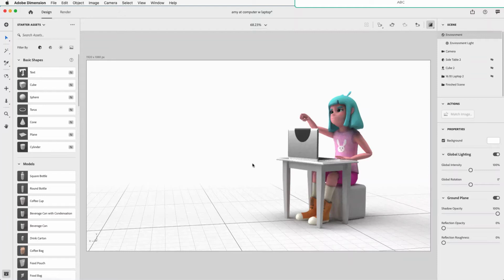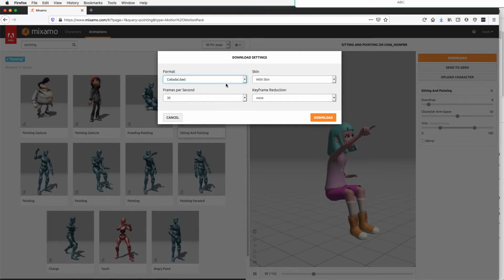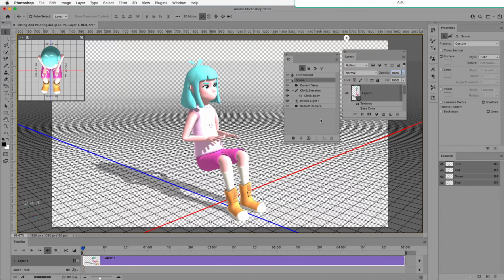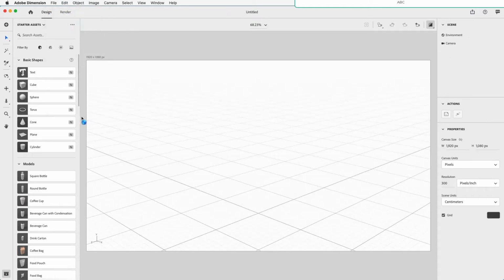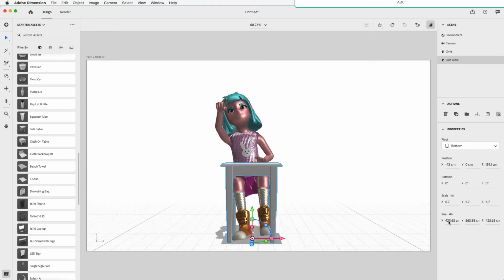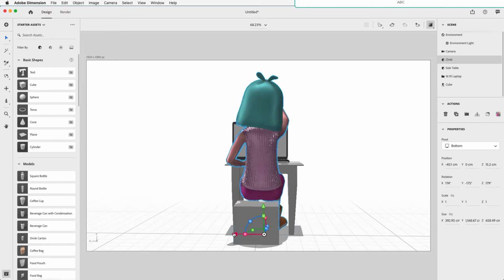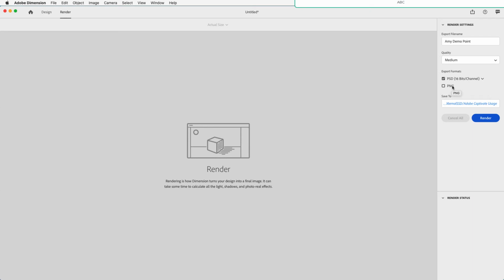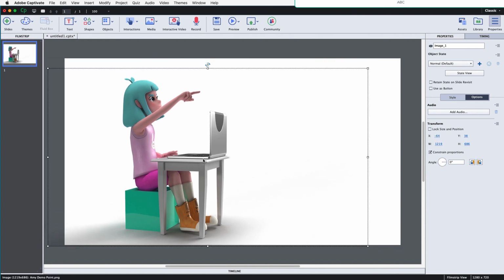Feeling behind with 3D software? Are you putting 3D content into your print and online materials?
Feeling behind in using and creating with 3D software? Not utilizing free Adobe 3D characters and models? Are you putting 3D content into your print and online materials?

Don't be intimidated by 3D, start using Adobe Dimension today and you will be "hooked!"

Time to add 3D to your "bag of tricks" and utilize free resources!

First of all, go to Amazon immediately and buy Adobe Dimension 2021 Classroom in a Book by Keith Gilbert (I was the Technical Editor) and learn the basics.

Then, take a look at other tutorials and information and invest in my brand new book at an introductory price on Amazon,
"Adobe Dimension - Beyond the Fundamentals,"

and start your 3D journey today!

 Using the link below, take a spin around this 3D scene you can create once you know the basics.